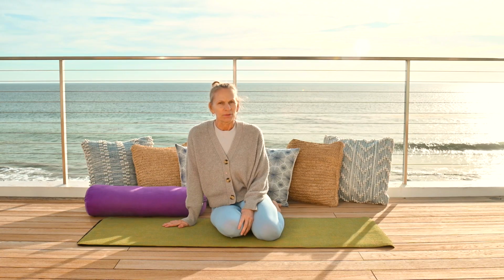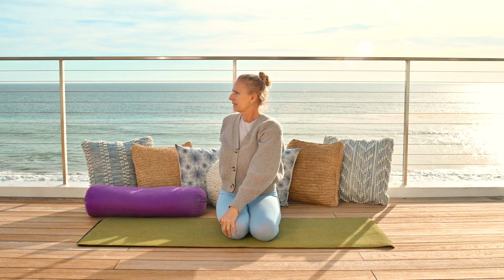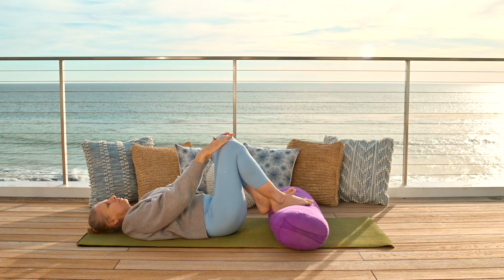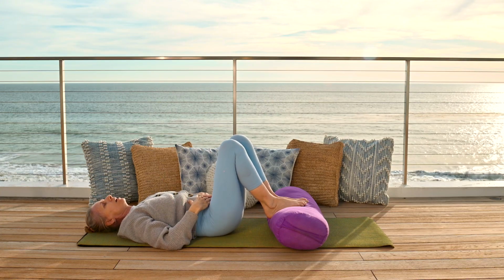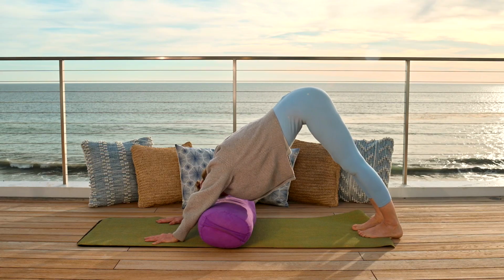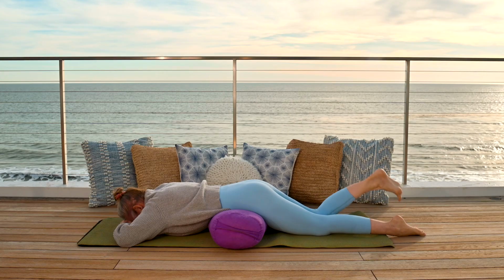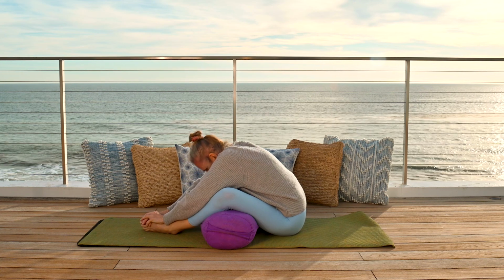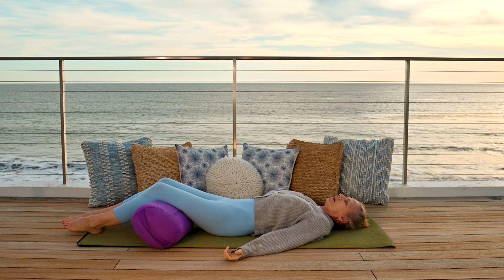Yoga: Serenity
Join wellness teacher Mona Therese for a yoga and meditation session designed to promote a state of calmness and serenity. Mona Therese's gentle and restorative classes are designed for all abilities. Come and join the many who benefit from her instruction and find greater inner peace. Tune in live or watch the episode on demand.